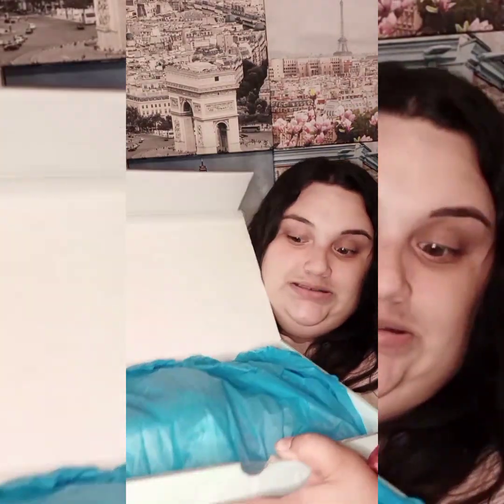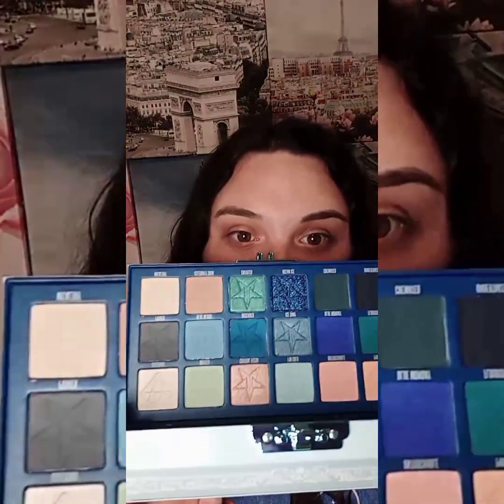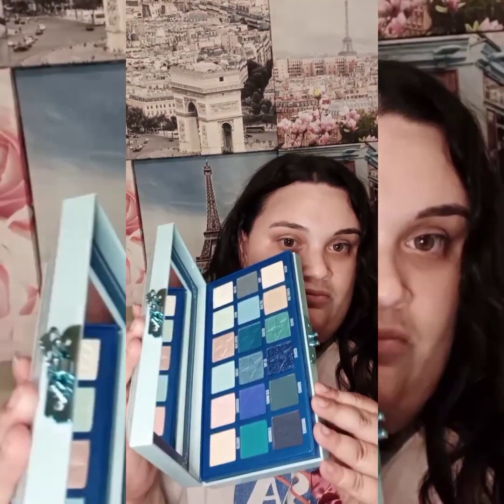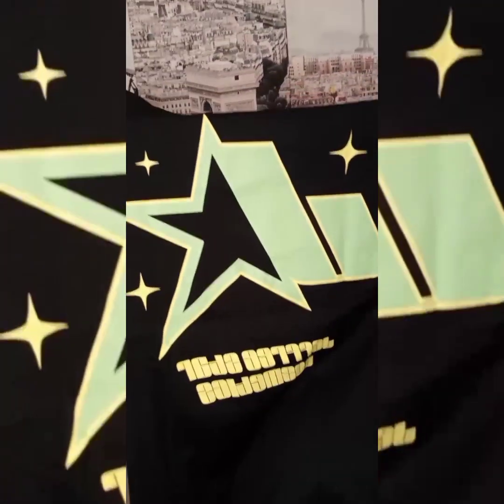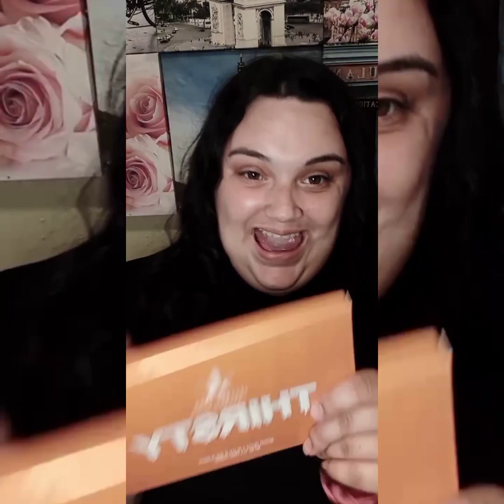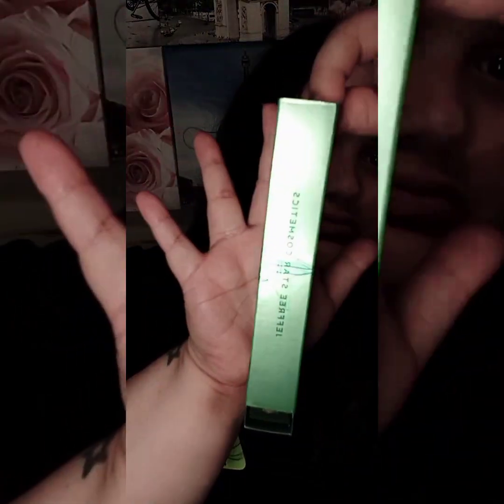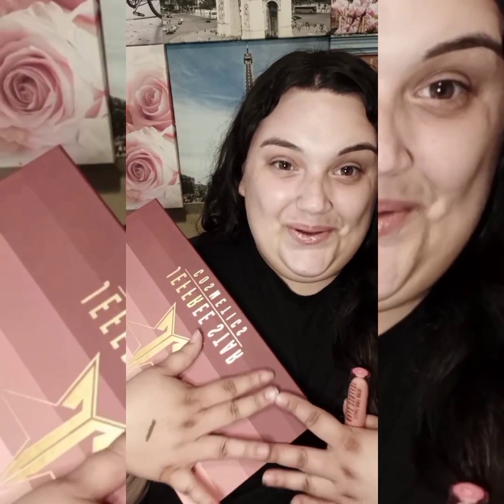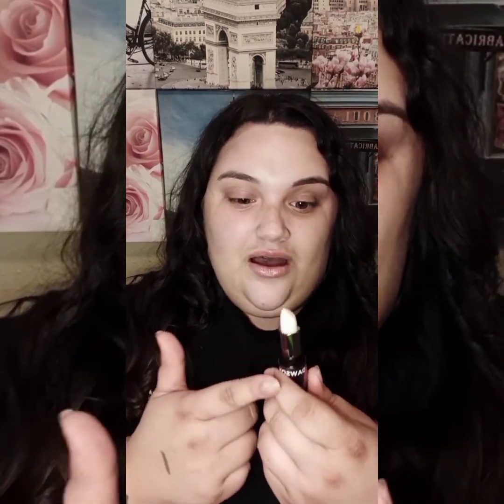Jeffrey Star Spring Premium & Deluxe 2xl Unboxing GIVEAWAY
PREMIUM $70
6 ITEMS

DELUXE $100
9 ITEMS

MY TOTAL  $184.03

 or